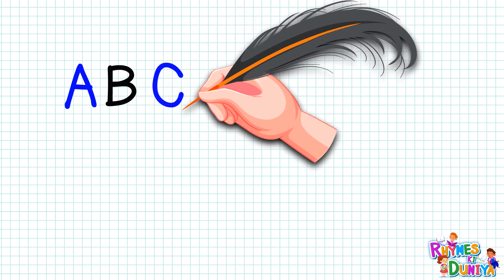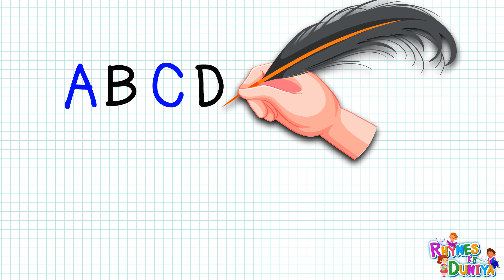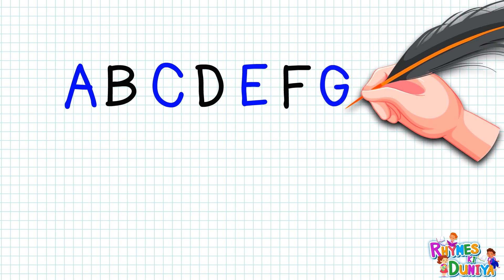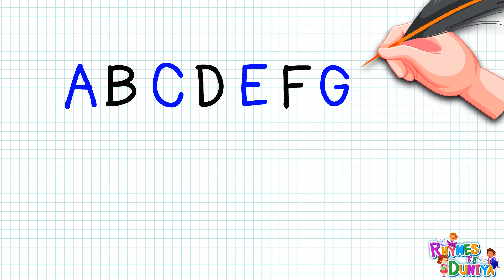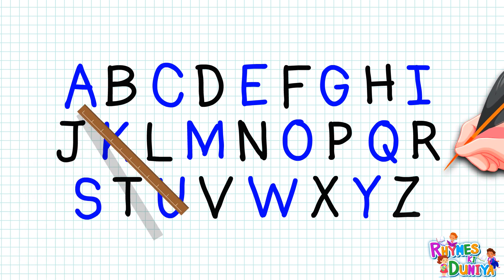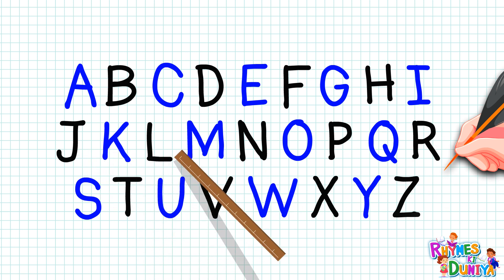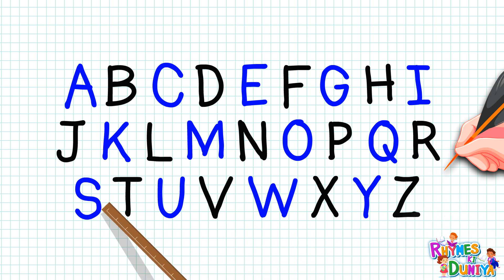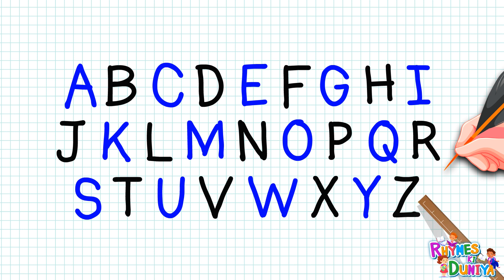A for apple B for ball, ABCD, kids rhymes, Alphabets, A to Z kids learn, English Varnmala